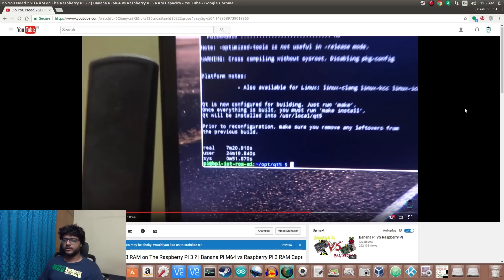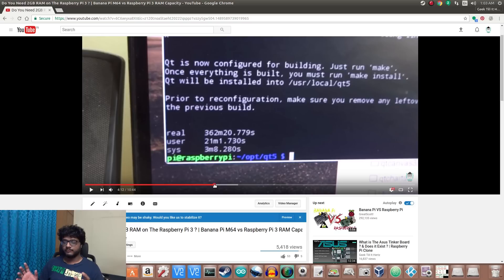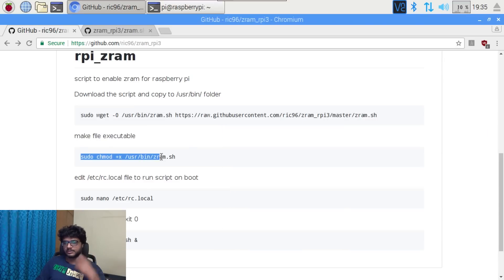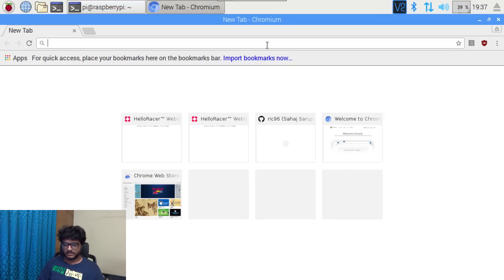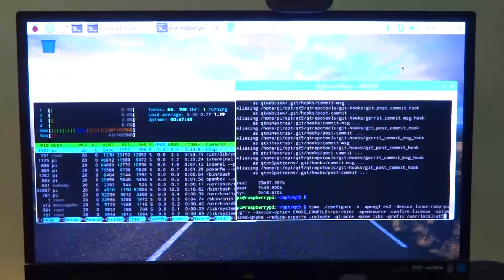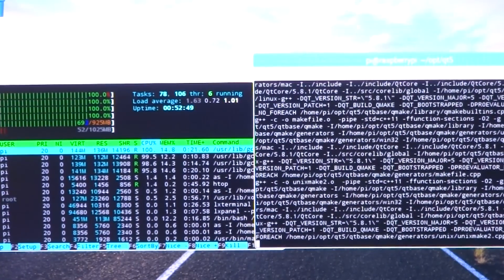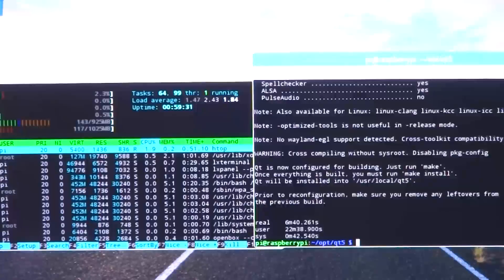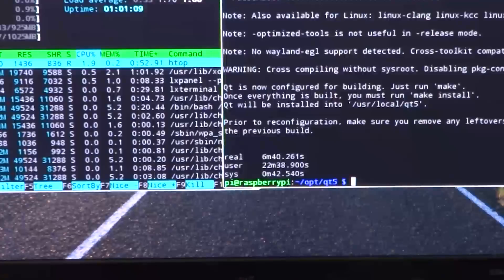Increasing RAM Capacity on Raspberry Pi using zRAM. Does It Work?